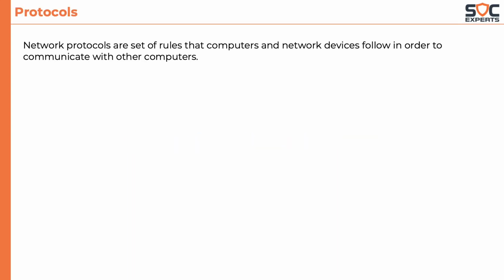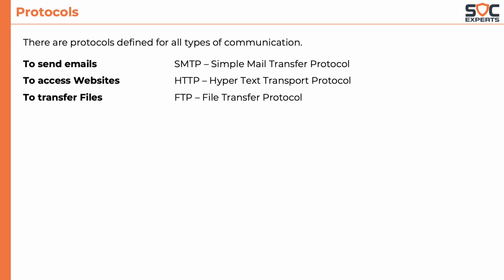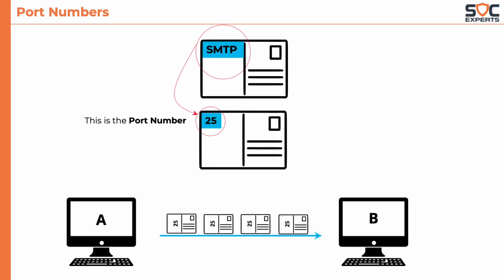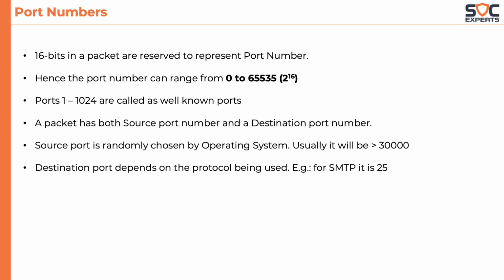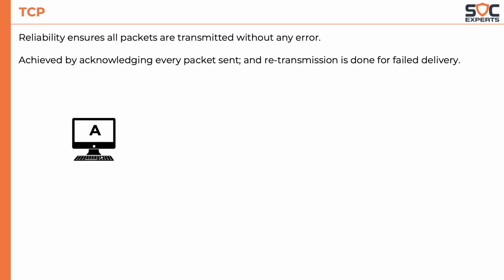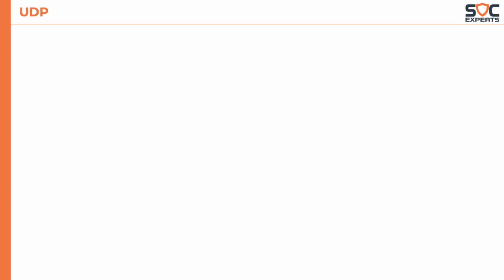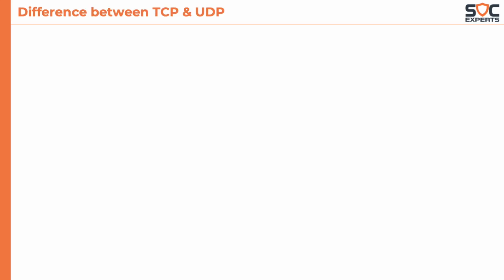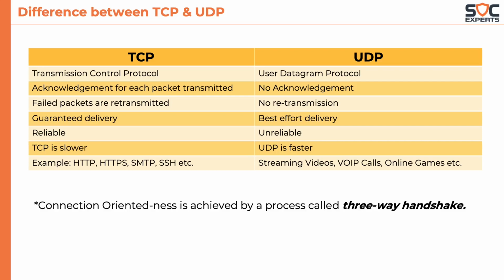SOC Experts - SOC Training - Network Concepts - 06 Protocols And Port Numbers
For Graduates there is nothing better than Cybersecurity; For Cybersecurity, there is nothing better than SOC Experts.

Enter the world of SOC Experts - the only thing that matters to us is YOUR Cybersecurity Job.
We measure our success through our Students Placements. We are proud to say and also prove that we are India's No. 1 Job Oriented Cybersecurity Training Company.

Why SOC Experts:
No. 1 Training Company for SOC Trainings
Trainings are Job Oriented; hence chances of getting a job is higher.
Ou framework and methodology help students to get the job quickly.
Getting a job in SOC does not need Coding/Programing Skills.
Strong Alumni Network who help in placements.
There is a pretty good chance that the interviewer is a SOC Experts Alumni.
No matter where you do the training, everybody gets placed using SOC Experts free resources.
It is the largest SOC Analyst Training Company in the world.
It has offered 4 CISO | 18 SOC Managers | 120+ SOC Leads | 8000+ Security Analyst to the industry

SOC Experts is not a 100% placement Guarantee Institute
But “We are 100% Students Success Focused.”

In order to start (or transition to) a career in cybersecurity, you would need three elements:
Guidance - A mentor helping you through the phase of transition
Effort - Candidate's efforts
Market - A good Market with lots of job opportunities.

Nobody doubts the potential Cybersecurity Market has for job opportunities and growth. SOC Experts, so far, has proven to provide good Guidance.

So, the only thing that is standing between you and a Cybersecurity job is your Effort.

About CCL:
Cybersecurity Career Launcher (CCL) is a 3 months deep dive in to the world of Security Operations. CCL is similar to PGP-CS (Post Graduation Program in Cybersecurity), the only difference is it is online now. CCL is filled with live classes, practice sessions, recorded contents, assignments, activities and project work. This is a sure shot way to start your cybersecurity career. This is not just another improve your cybersecurity knowledge training. It is a job oriented training and focuses heavily on transforming a graduate in to a cybersecurity professional.